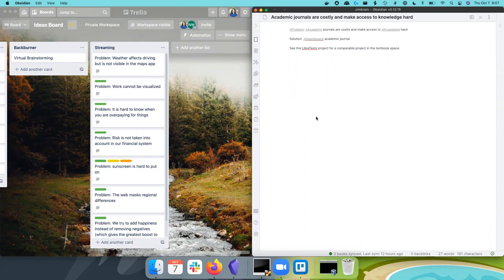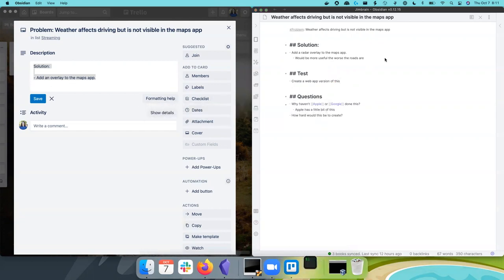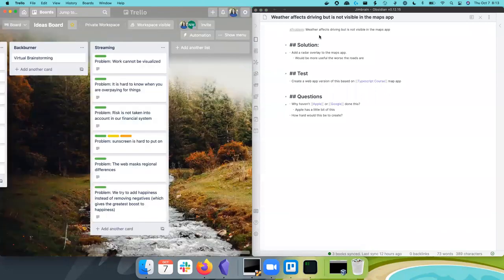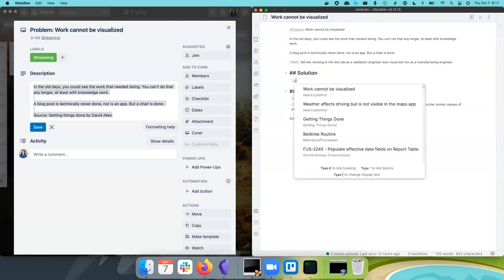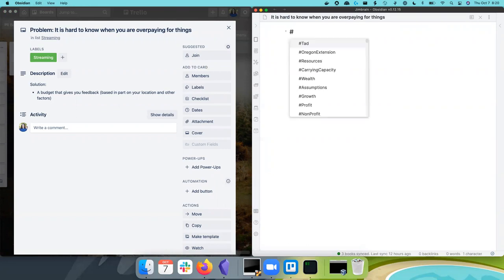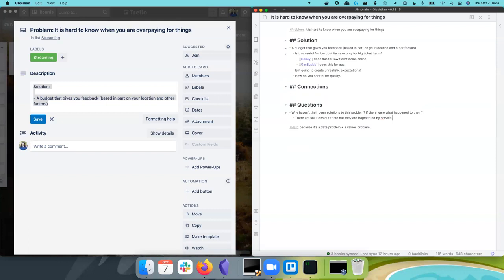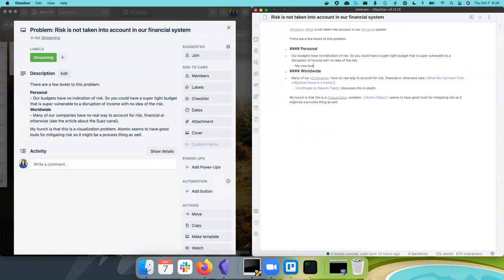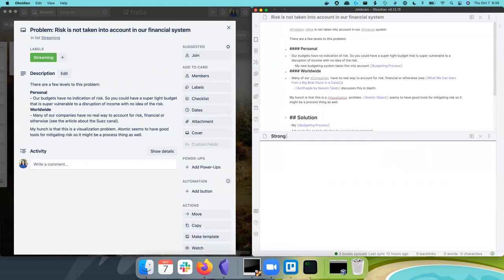Visualizing Work, Weather Overlay for Driving Apps & More | The Idea Vault | Volume 4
Problems of the Day:

- Weather affects driving but is not visible in the maps app
- Work cannot be visualized
- It is hard to know when you are overpaying for things
- Risk is not taken into account in our financial system

Our goal in creating Gordium is to give people an inside look into forming a company, even before the idea stage is reached. We want you to be able  to see which ideas we pursued, which we left by the wayside, and which failed along the way.